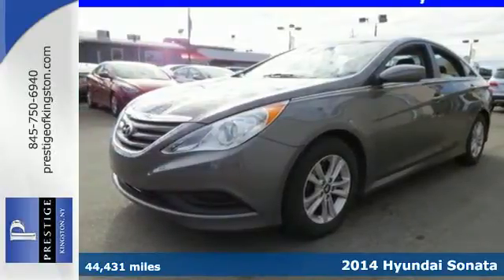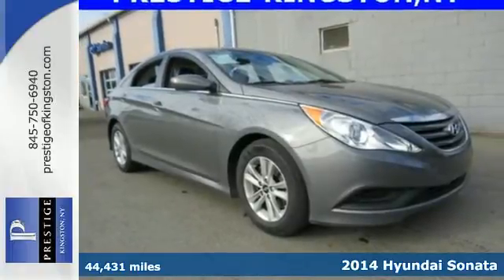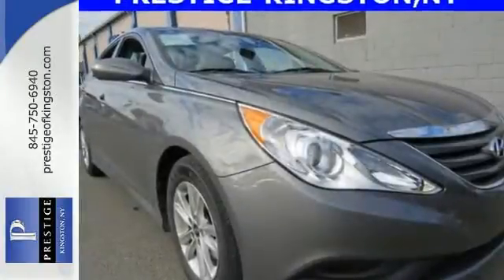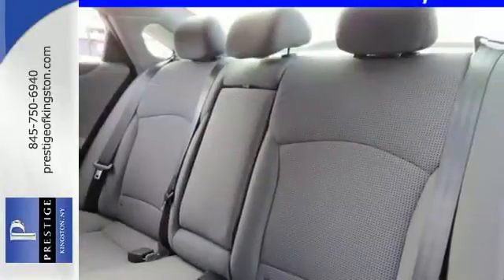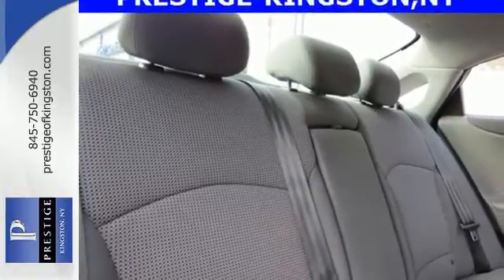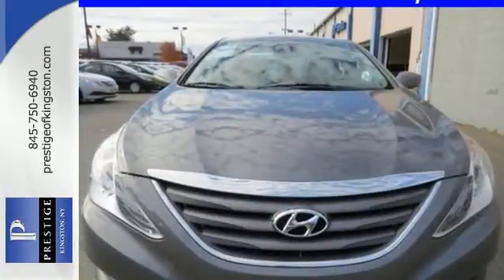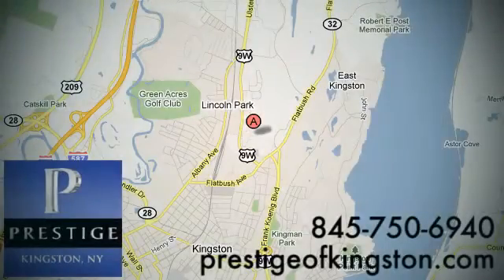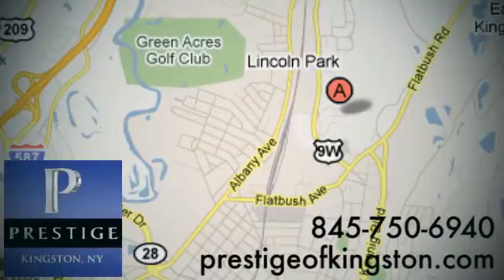2014 Hyundai Sonata Kingston NY Poughkeepsie, NY EH839571 - SOLD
Year: 2014
Make: Hyundai
Model: Sonata
Trim: GLS
Engine: 2.4L 4-Cylinder DGI DOHC
Transmission: 6-Speed Automatic with Shiftronic
Mileage: 44431
Stock #: EH839571
VIN: 5NPEB4AC3EH839571

Address:
756 East Chester St By-Pass